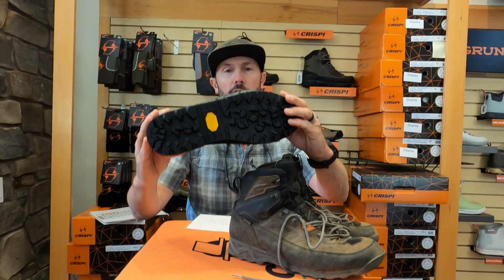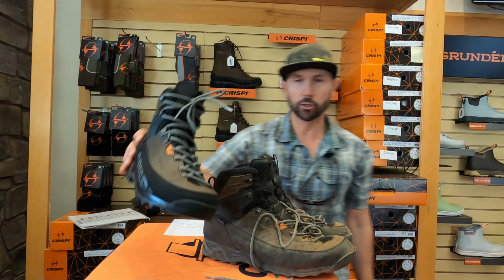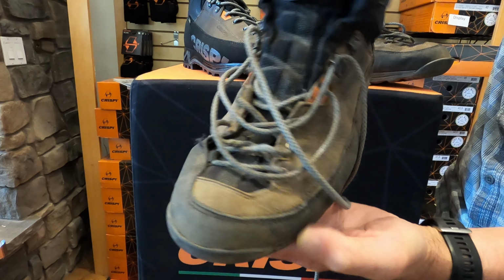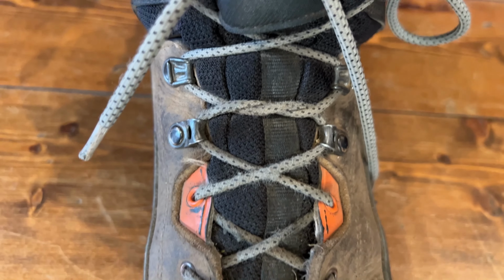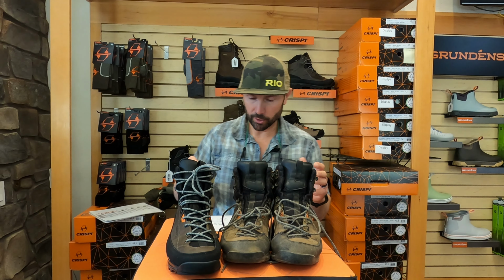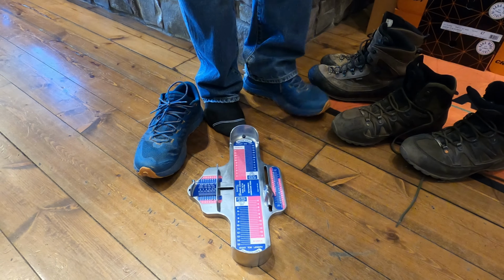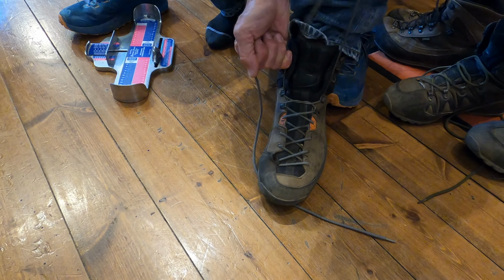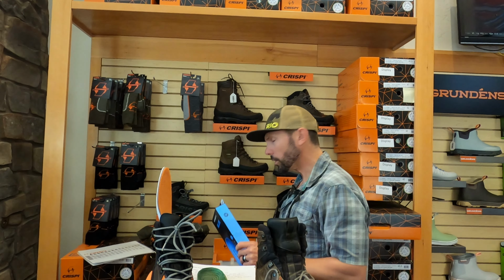Crispi Altitude GTX Boot Review // 1 HARD Season of Use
BUY WITH CONFIDENCE AT RED'S

We have a VERY easy return process if your Crispi boots don't fit. Returns for incorrect sizing are simple.  As long as they've only been worn inside and the tags still on. But let's say you wore them on your first hike and they just don't work for you. We want you to love these boots! Once worn boots can be returned for a 15% restocking fee within 10 days of purchase and we'll sell them at a discount here in store.

AFTER A YEAR OF USE - CRISPI ALTITUDE REVIEW

The boots wore great, this review was after a year of hard use and abuse in steep and often wet terrain. The Altitude GTX was great for high mileage days with massive amounts of climbing, descent, and sidehilling. The hybrid design allows for great breathability for hunters using these in early season conditions. For wet cold adventures, consider a full grain leather boot like the Briksdal or the Nevada.